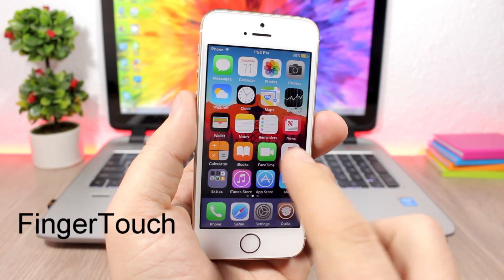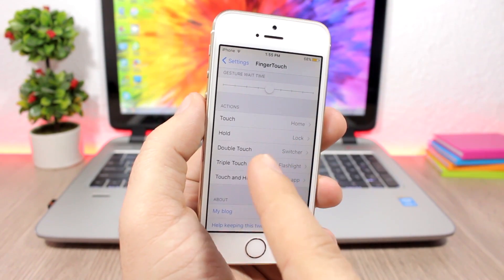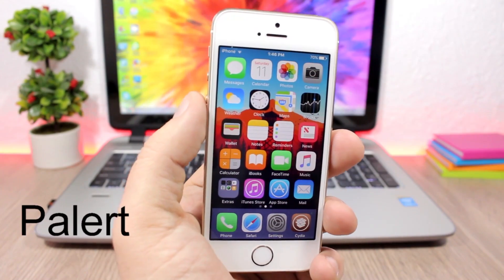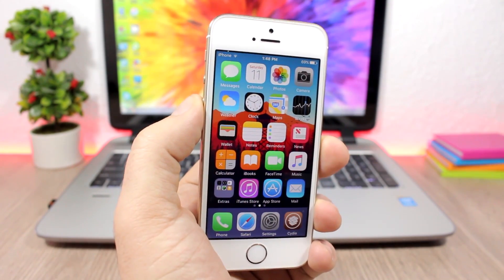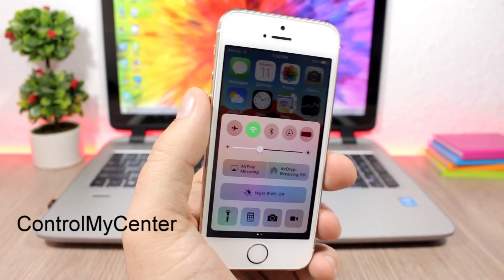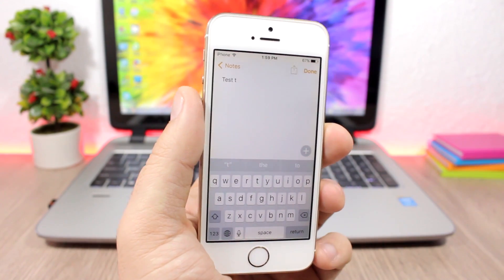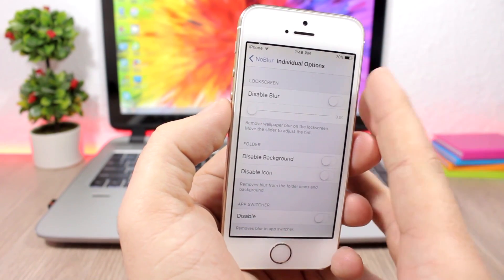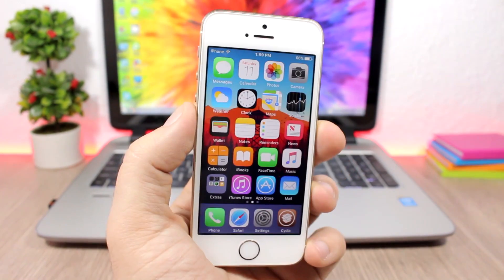TOP 10 iOS 10 - 10.2 Jailbreak Tweaks - Part 13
10.2, they should work fine on all iOS 10 version 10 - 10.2

FastDel repo: creaturesurvive.github.io
SlideToUnlock10 repo: fidele007.github.io